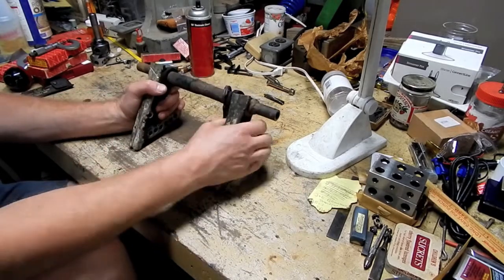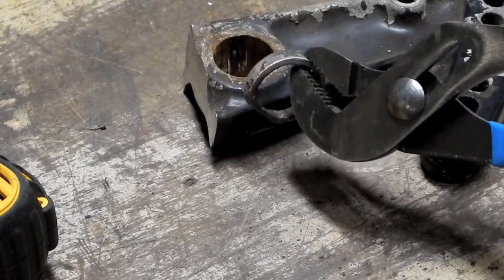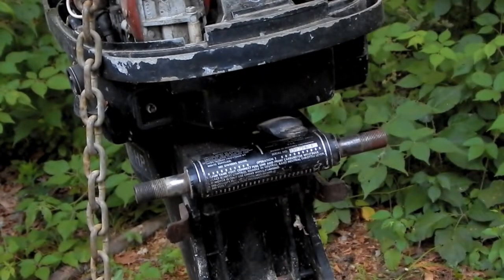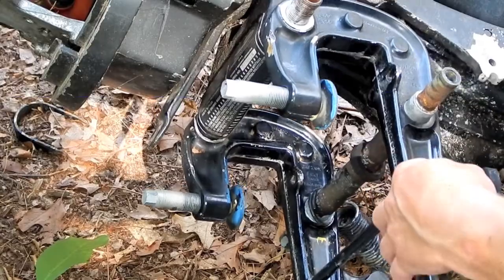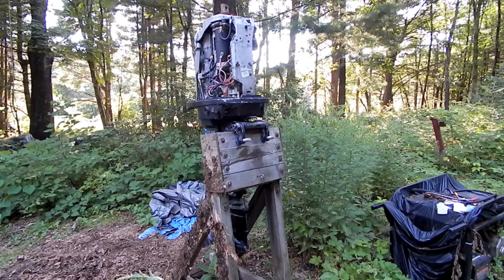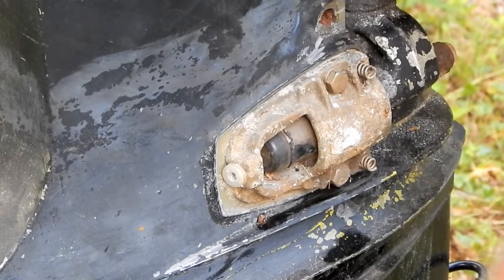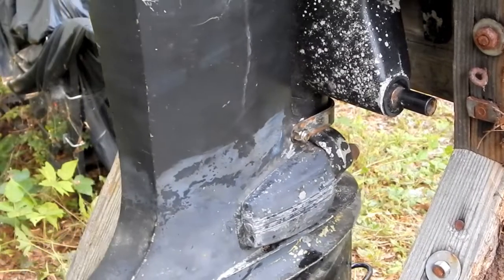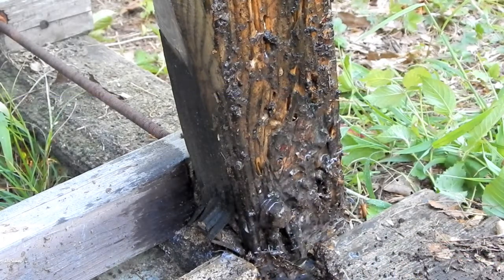The Mercury Tower of Power outboard Part 77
Well, looks like I've got the bracket situation sorted out.